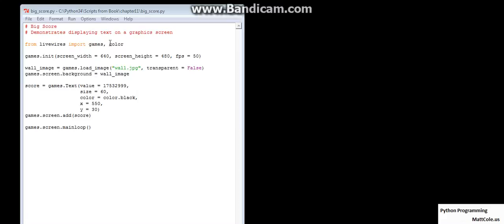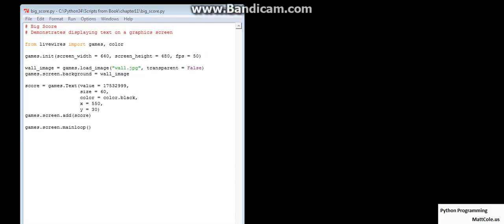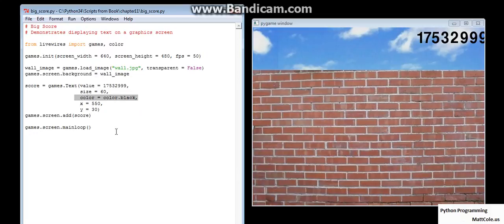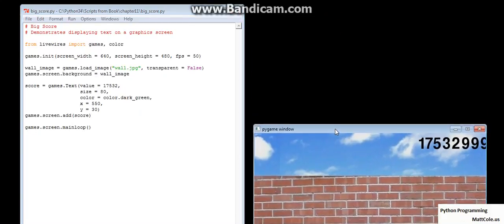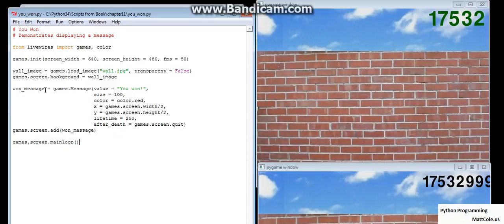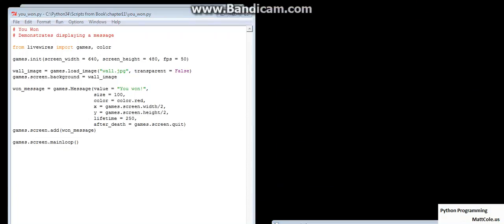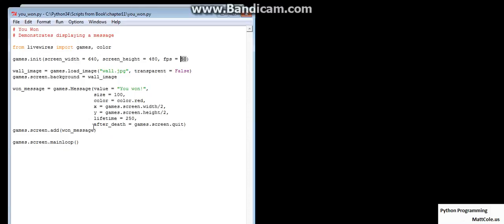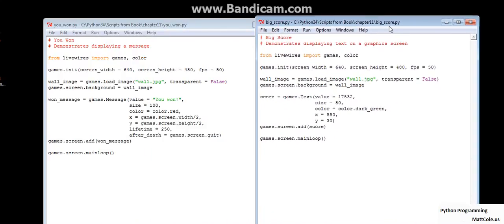Chapter 11 Text vs Message in Game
A review of text and message

While this video is covering the program from another book, you can also purchase my book, "Introduction to Python Programming" on Amazon.